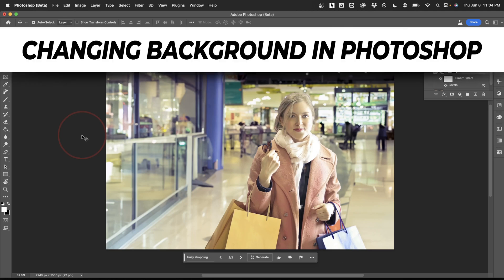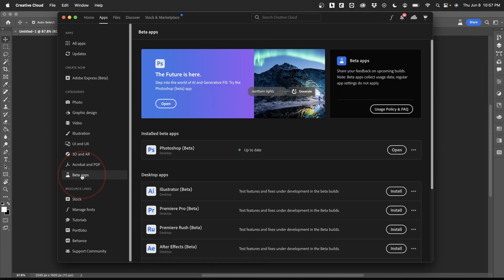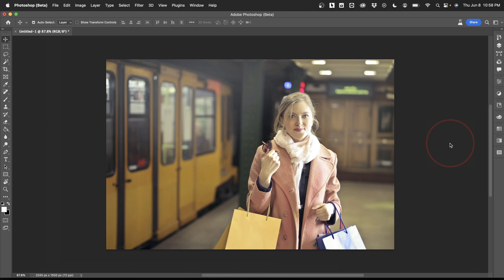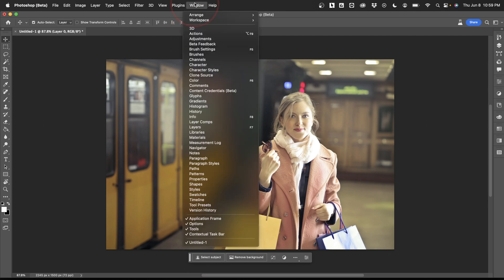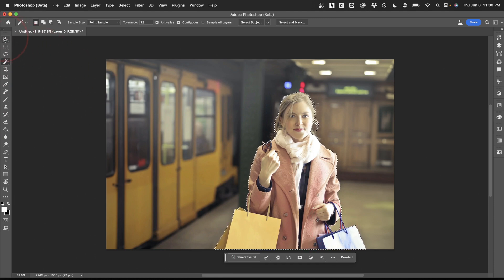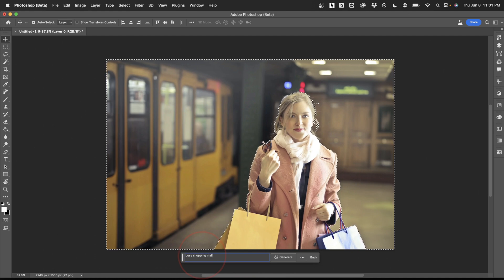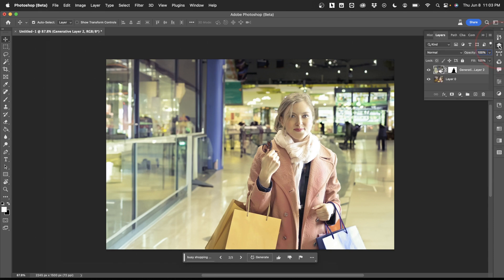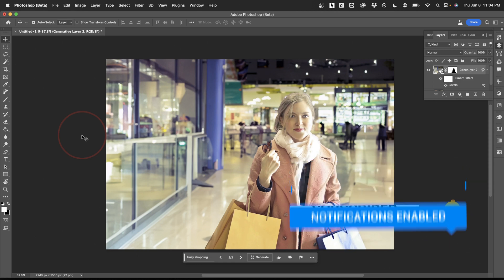How To Change Background with Photoshop AI Beta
In this video, we’re going to take a look at how to change the background of an image, super quick and easy, using the new generative fill AI inside of Adobe Photoshop Beta.

The first thing you’ll need to do, is grab the new Photoshop Beta. Just to quickly go over that, you can download this by opening your Creative Cloud app on your computer, choosing apps on the top here, and then beta apps on the left side menu.

At the top, you’ll see the new Photoshop Beta. Go ahead and download that.
Once you have that installed, we’ll go ahead and look at changing the background of an image.

I have an image of a lady here with shopping bags. But she’s in a subway station in looks like, and we want to place her in a location that makes more sense. Let’s say a shopping mall.

Now this works best when the subject is easily identified in the image. This one here works, but if there were a bunch of people standing around, and focus was all over, it would take a little bit more work.

The first thing we want to do, is on this new tool bar here, choose select subject. If you don’t see this bar, then it may be turned off. Choose Window at the top, and then choose Contextual Task Bar here on the bottom. That’ll turn it on.

Once you choose select subject, Photoshop will do a pretty good job of automatically select the main subject in the image. You can take your wand tool and add things if you need to, like this spot here. You can get as precise as you need, but let’s just keep it where Adobe selected.

When you have your selection, choose invert selection here.

Now to the cool part. Choose generative fill, and on the next bar, type in your description. For this example, we’ll type, busy shopping mall. After that, hit generate.

Photoshop will then generate a new background automatically, with the text prompt you gave it. If the first option it returns isn’t what you were looking for, you can check out two other options that it created, using the arrows here.

You’ll also see the new layer here in the layer window. This part is nice, because you can easily switch back and forth to see before and after. Also, you can color correct or adjust the two layers to fit together better if you need to. A really cool feature, and I can’t wait to see what Adobe does next.

And that’s how you use generative fill AI inside Photoshop Beta to change image backgrounds.

We are creating the Netflix for Ai Education, including a complete Midjourney course.